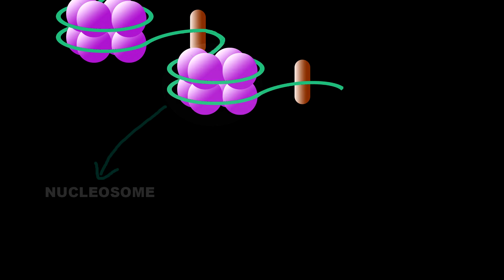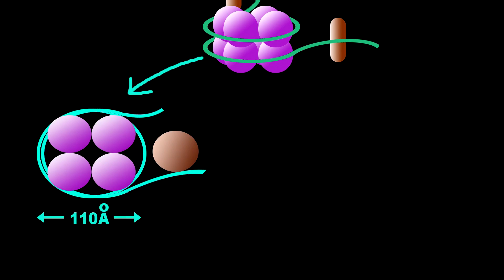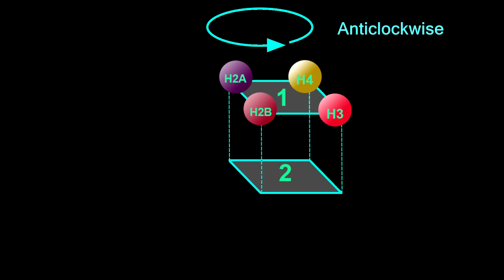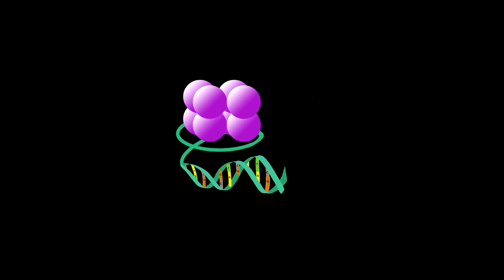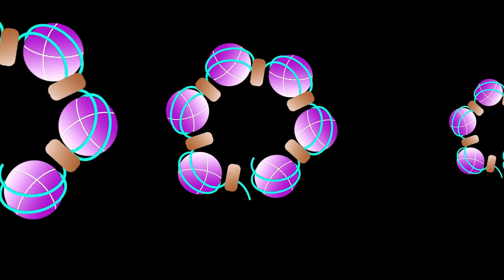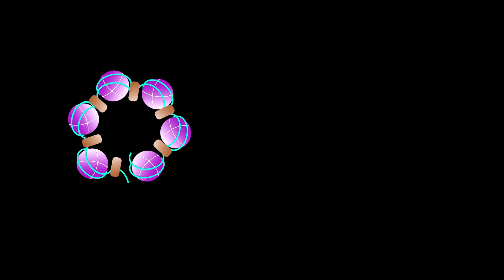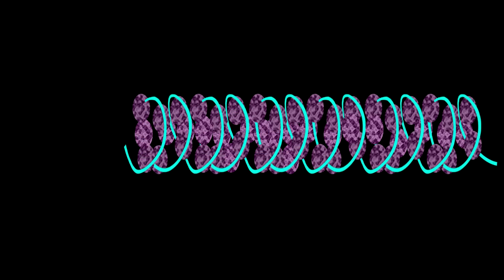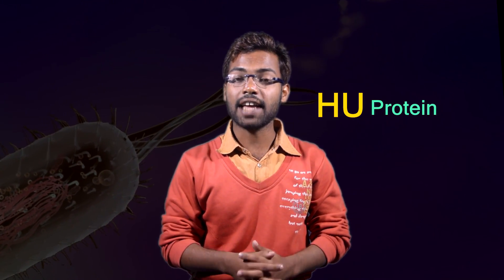What is Nucleosome Solenoid Model ?|| Biology | Study Buddy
Nucleosome solenoid Model by Mizanur Sir
Biology lectures

1. Now, what is nucleosome?
Nucleosome is a small unit of chromosome.
2. In past it was called as gamma body. The word nucleosome was first coined by Outdet.
3. In 1974 R. Kornberg and Thomas published Nucleosome solenoid model.
What is nucleosome solenoid model?
   In this model you can see chromatosome which consist of three parts
1. Nucleosome : It consist of two parts()
a. Core histone protein
b. Nucleosomal DNA which consist of 146 BP
2. Histone protein
3. Linker DNA which consist of 54 BP
Now the shape of nucleosome:
          It has egg like shape. It has 110A diameter and 60A height. In its core particle there are four types of histone protein and the total number of protein is 8. In chromatosome with H1 protein total number of protein is 9.
Arrangement of that histone protein in core particle
   If you imagine a cube there are three opposite plains. From there I’m taking  one opposite plain. I indicate those plains as num 1 and num 2.
  In no 1 plain from point O I arrange 4 histone proteins in anti clock wise manner one by one like H2A,
H2B, H3 and H4.
Likewise another plain from point P those histone protein are arranged anti clock wise in this manner
H2A, H2B, H3 and H4. So if you see this diagram same proteins are places in opposite corner of a plain.
These proteins are joined together. So a steric hindrance repulsion is produced. But these are attached tightly for two reason- 1.sterio specific bond.
        2. Nucleioplasmin protein which is anionic in nature. This stables the structure.
This core particle is surrounded by nucleosomal DNA in 1 and 3/4th round and joined with H1 protein.
And together all of these are called chromatosome. All nucleosomes are linked by linker DNAs and make oligonucleosome.This linker DNA is also called spacer DNA. Some Oligonucleosomes make a chromatin fiber width of 10 nm. H1 proteins are located towards the centre of oligonucleosome. For this reason interaction of H1 proteins occurs.
Main reasons of this interaction are 1. Electrostatic repulsion of H1 protein
2. Electrostatic Attraction of H1 protein and DNA
       Reason of this attraction is DNA is negatively charged due to phosphate ions and histone is positively charged due to arginine, histidine, lysine.
Thus 6 nucleosomes are joined together and make a solenoid of 30nm of diameter. In this solenoid there are some scaffold attachment regions (SAR). SAR is the specific area where adenine and thymine are found in plenty numbers
Scafol protein joins in SAR region and makes a super solenoid model of 300 nm of diameter. This fiber is highly condensed and makes chromatin fiber of 700nm of diameter.
In metaphase this fiber is highly condensed and makes a chromosome of width of 1400nm.
Now some extra information about H protein
1. You know very well that prokaryotic cell has no histon protein but only in e. choli HU protein is found which acts like H1 protein and H2 protein.
Editor: Ashique Imran
Studio